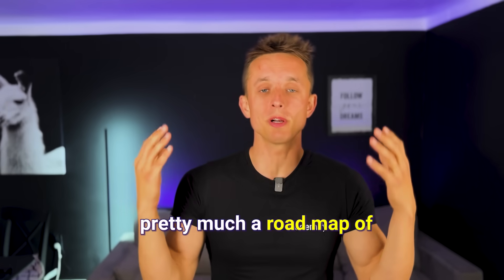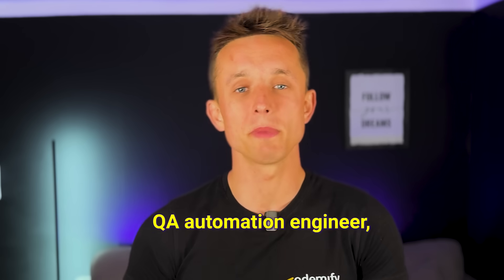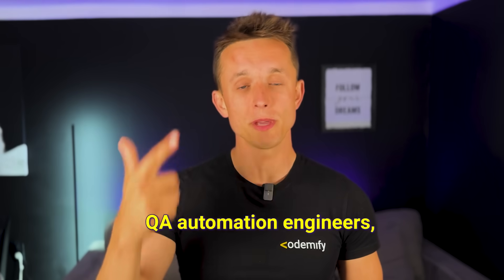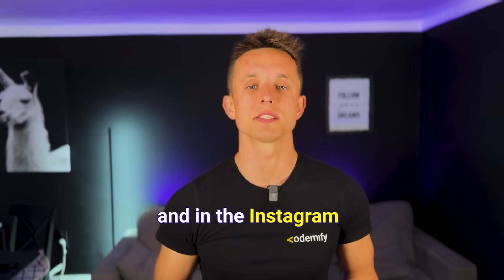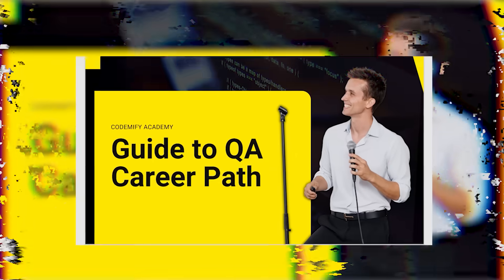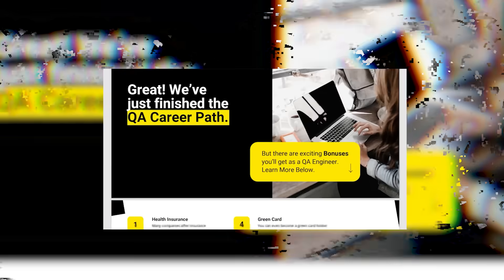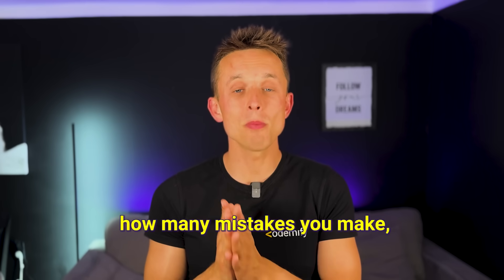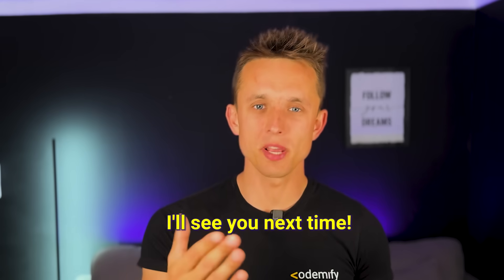QA Automation Engineer roadmap - How to become a QA Tester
Click the link and download the FREE Guide to QA Career Path while it's available

Quick links to get in touch:
*QA Courses* :
*Courses For Beginners with no experience* :

*Call with experts* - prepare for the interview, answer your questions, and resume preparation

Change your career and become an IT professional with us.